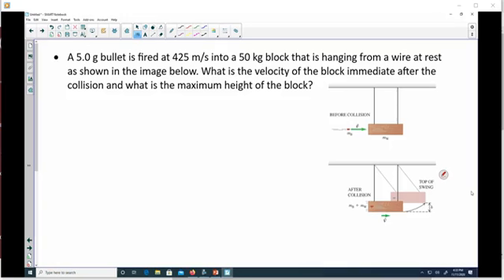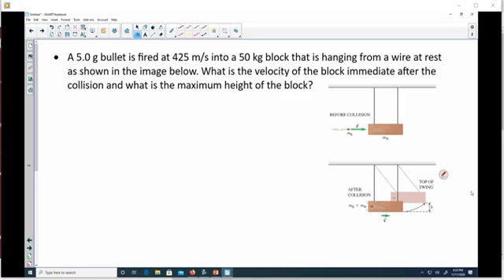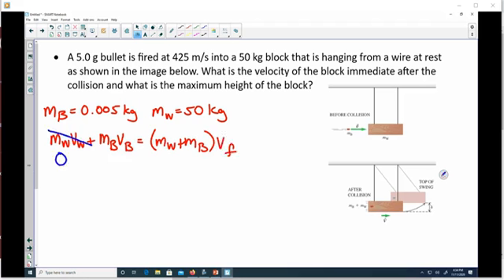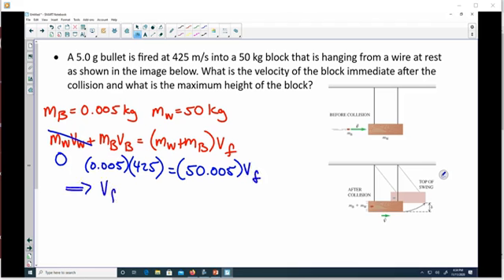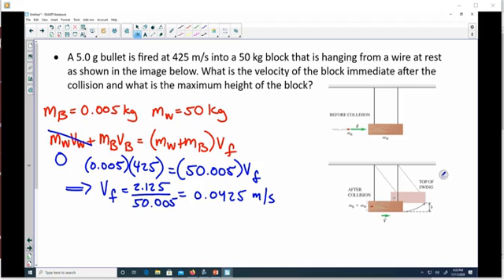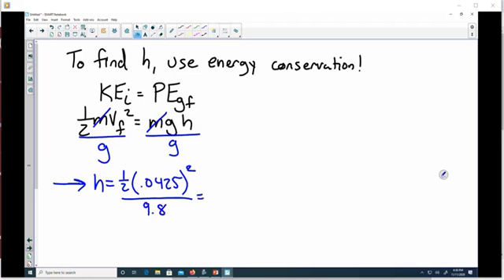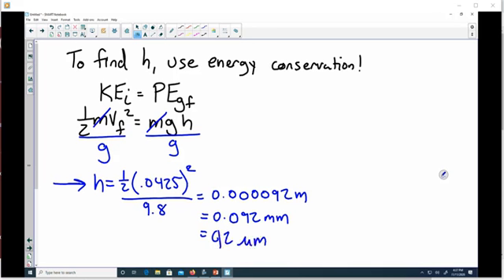PHY 2414 - Chapter 8 - Example 6